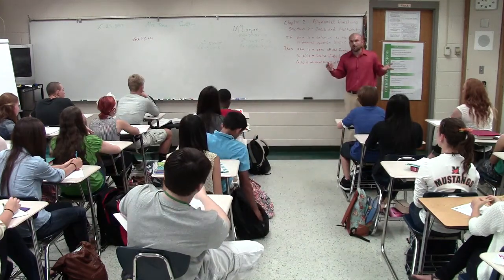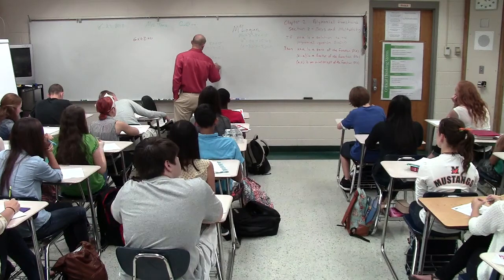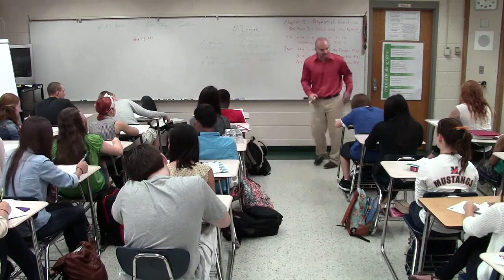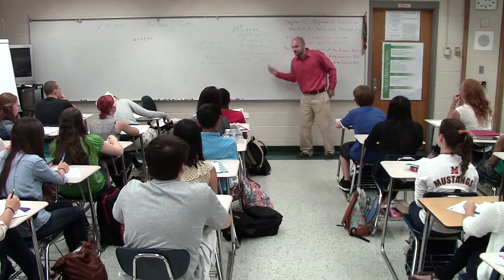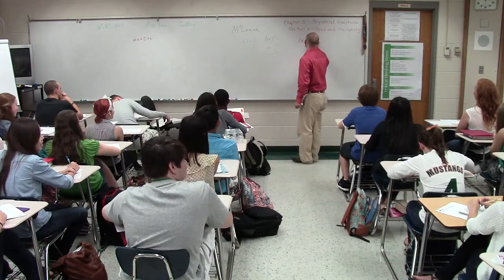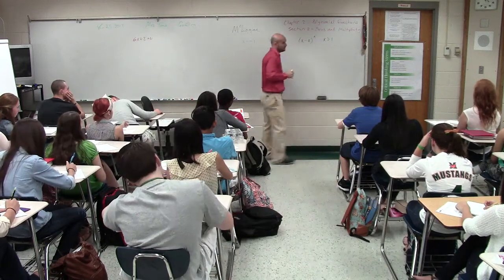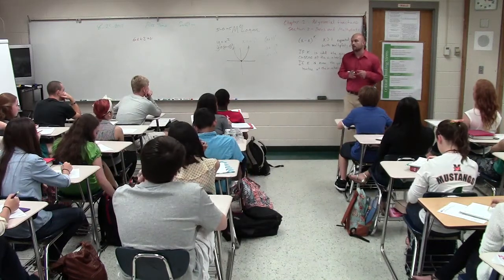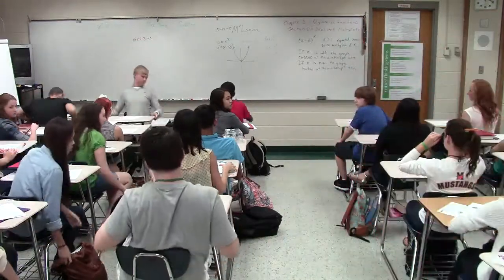Full Class Zeros and multiplicity of a polynomial